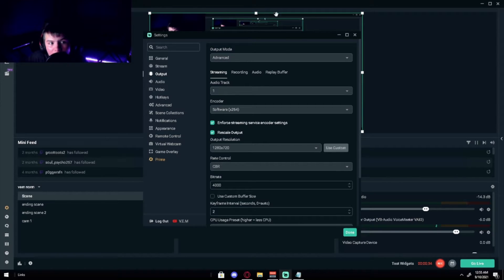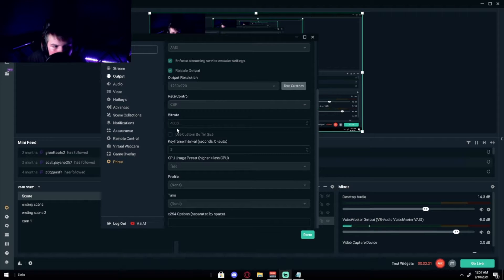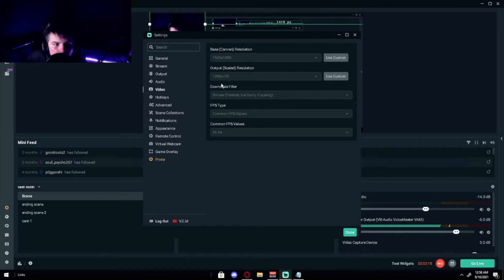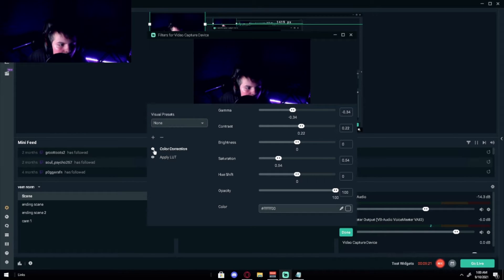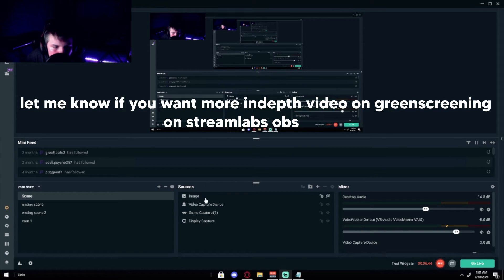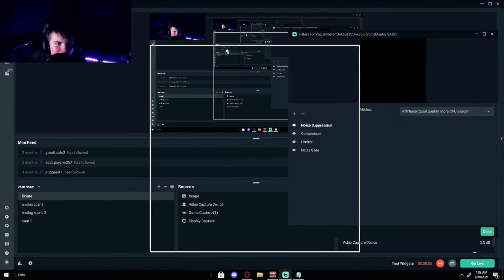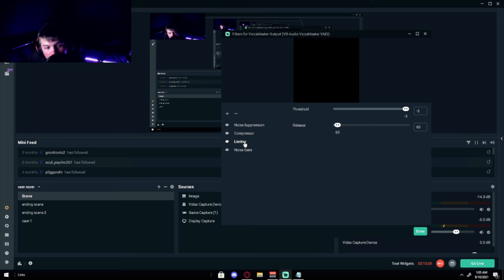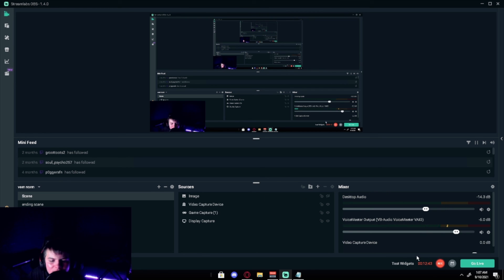The best Streamlabs Settings and Tips For low end computers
this video is not a lava rising challenge or a vs challenge
this video is a stream labs video its also  this video has tips and tricks
but i do do daily Minecraft content